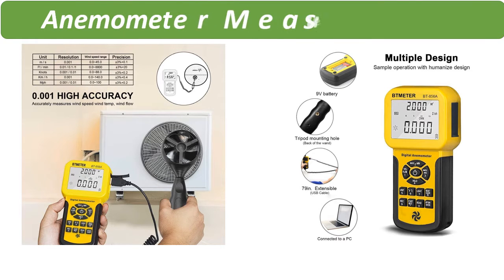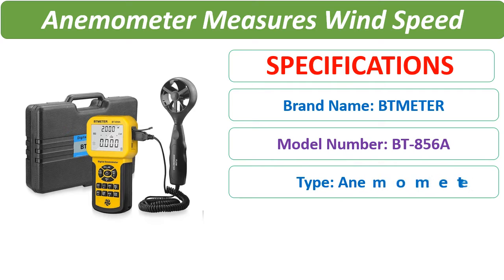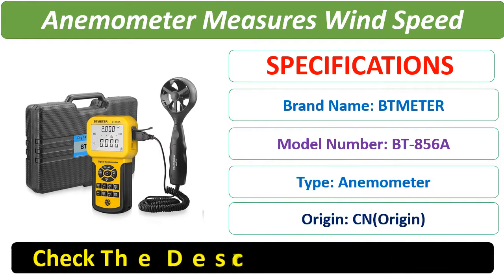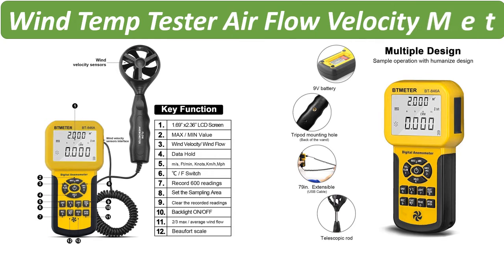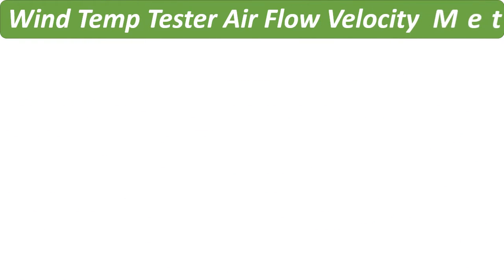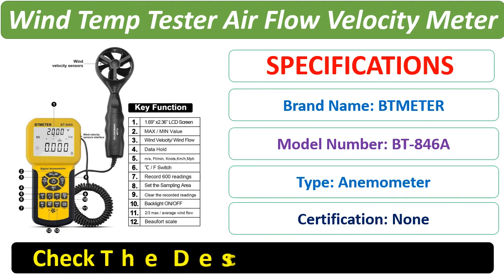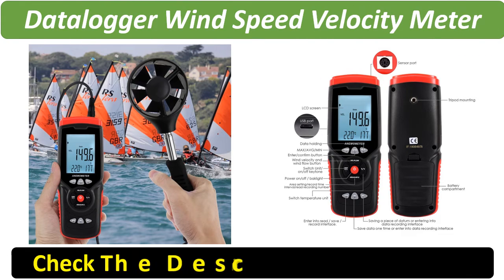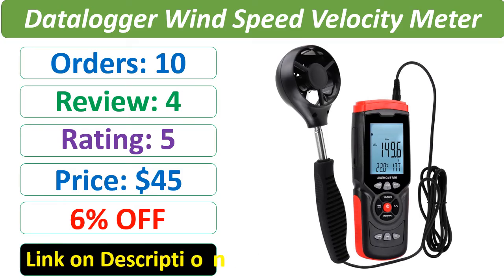Top 5 Best Wind Meters Review 202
Top 5 Best Wind Meters Review 2021

1. Professional Anemometer Datalogger Wind Speed Velocity Meter Air Flow CFM CMM Air Volume Wind Direction Temperature Humidity

2. BTMETER 846A Pro HVAC Anemometer Measures Wind Speed Wind Flow Wind Temp Tester CFM Air Flow Velocity Meter with Backlight

3. High Sensitivie Portable Wind Speed Meter HT-9829 Thermal Anemometer Anemometro Measuring Instrument Tacometro Tachometer

4. GM8903 wind speed meter long proble hot wire anemometer with 350 groups data logging and PC software

5. BT-856A Digital Pro CFM Anemometer Measures Wind Speed Wind Flow,Wind Temp Tester for HVAC Air Flow Velocity Meter with USB